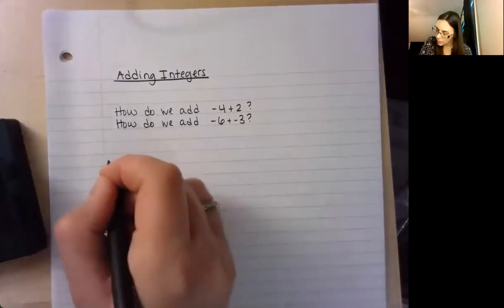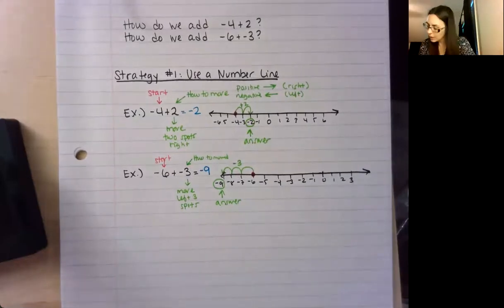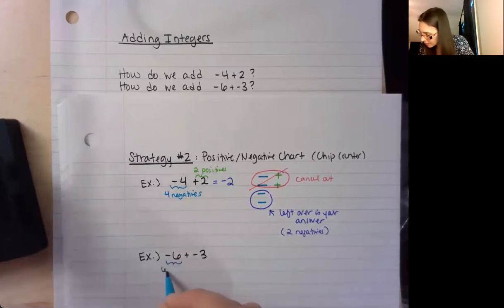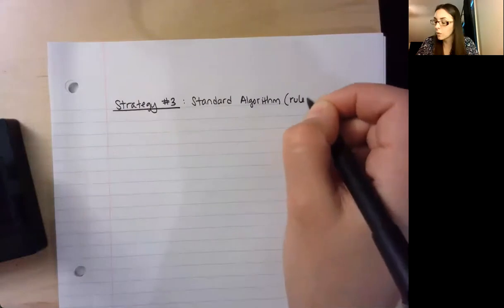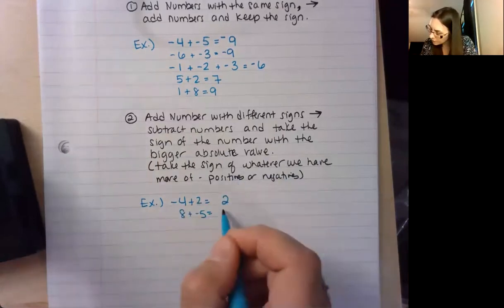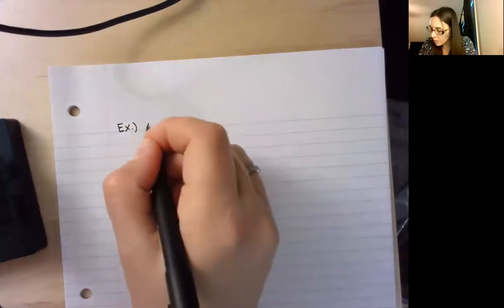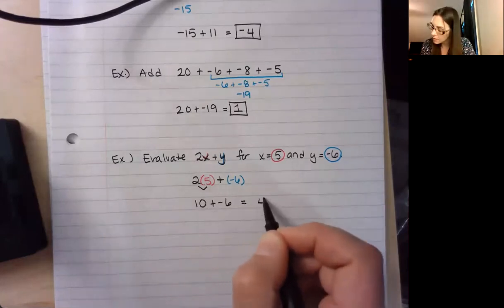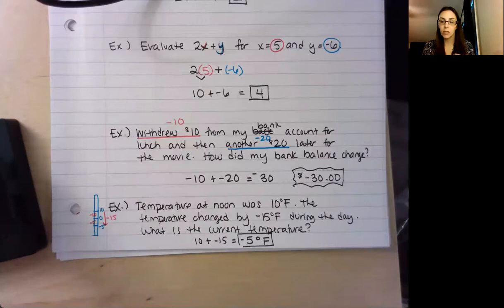MAT096 - Video 11 Adding Integers/ Signed Numbers